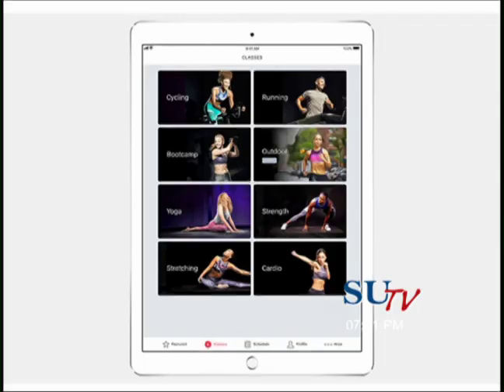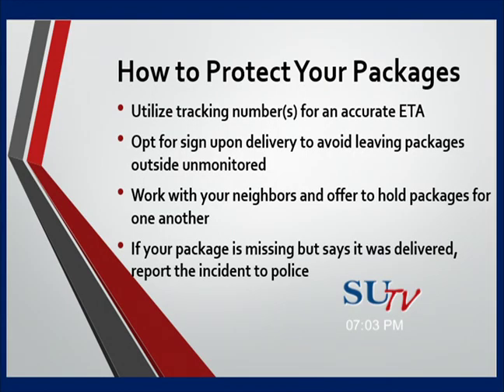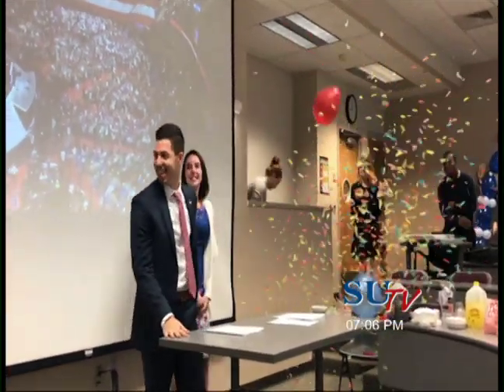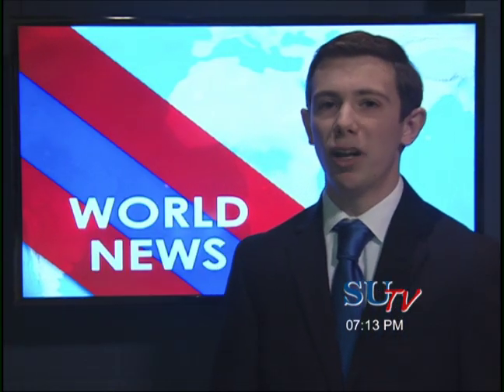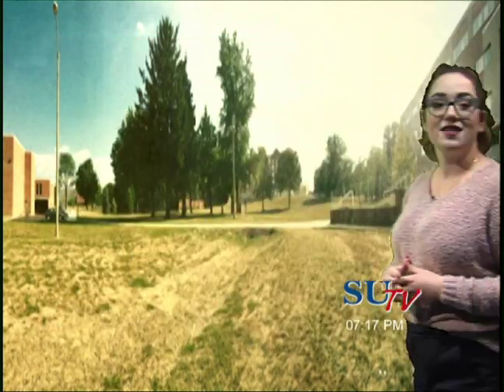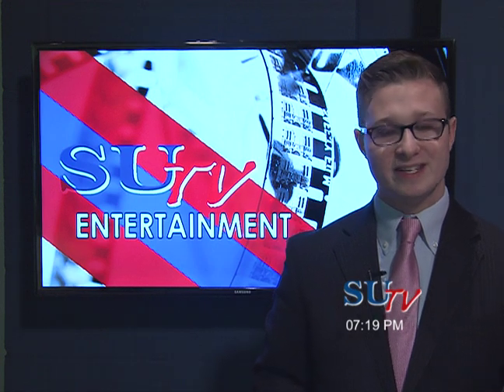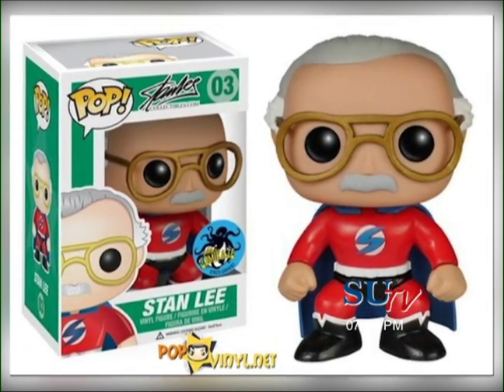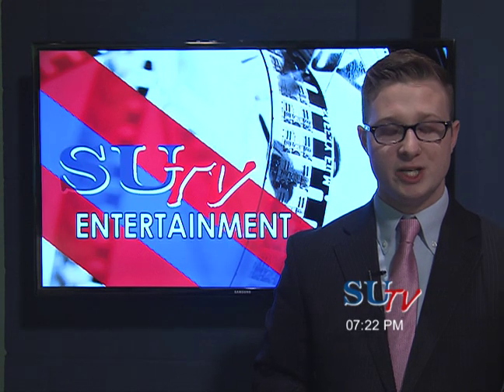11/29/2018 Broadcast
We talk about a Holiday Gift Guide, the Ship's Holiday Art Sale, Madison/Brookside, and much more!!!